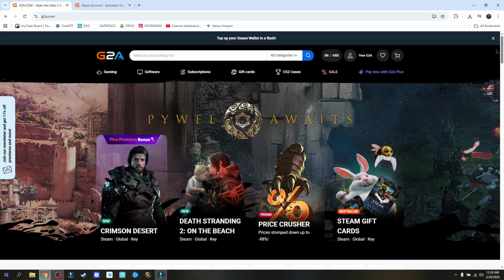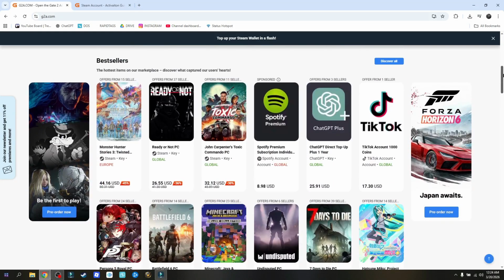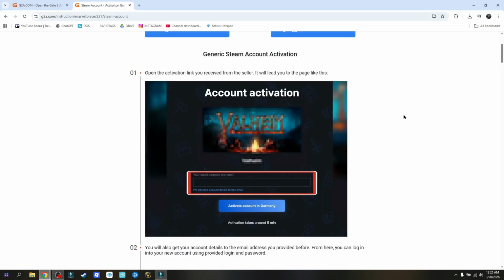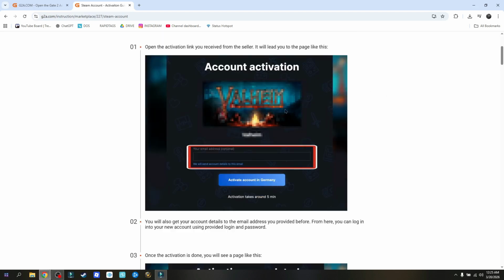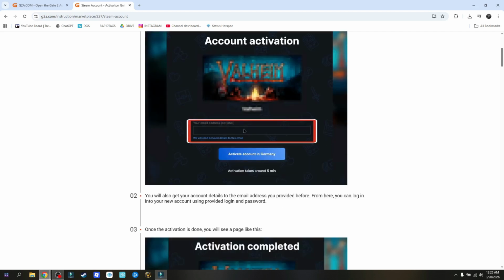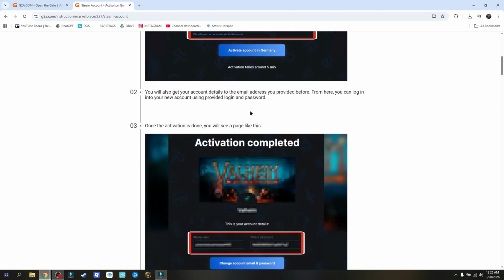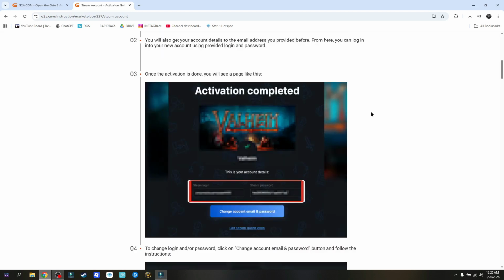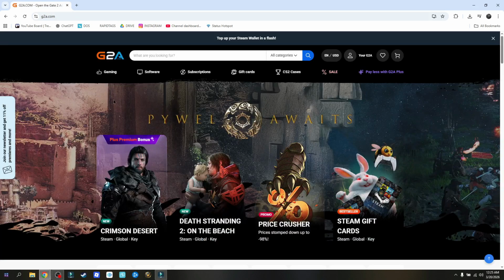HOW TO ACTIVATE STEAM ACCOUNT ON G2A 2026! (FULL GUIDE)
In this video, I am going to show you how to activate Steam account on G2A 2026 full guide. Learn step by step how to redeem G2A game codes, link them to your Steam account, and start playing instantly. This tutorial also covers G2A activation tips, Steam key management, and how to avoid errors when activating games.